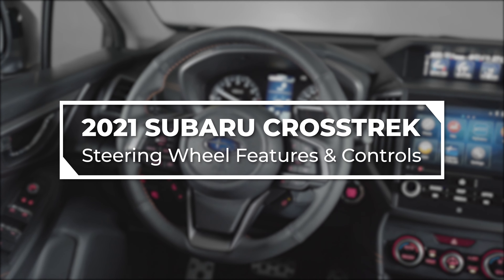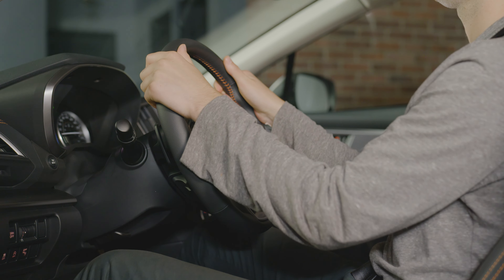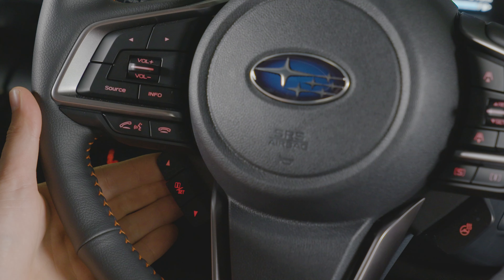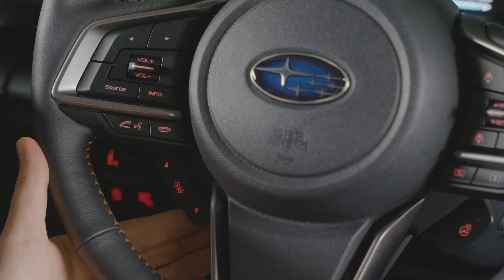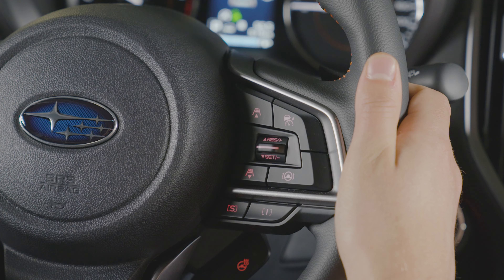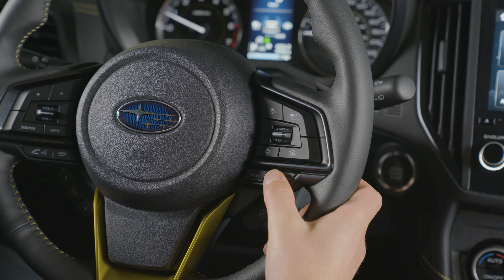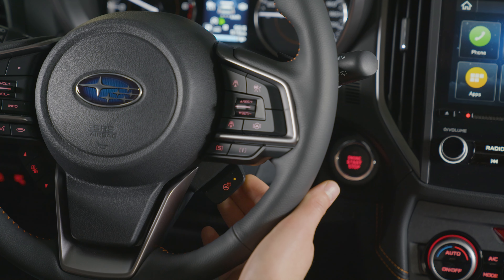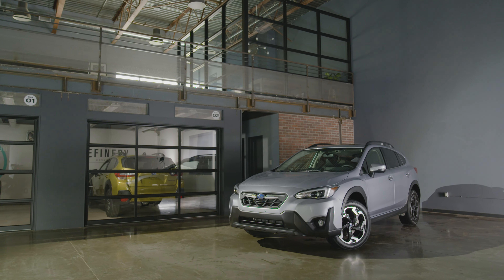2021 Subaru Crosstrek – Steering Wheel Features & Controls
For ease of access, controls for audio, cruise control, paddle shifting in manual mode, and navigation for display screens are right at your fingertips on the steering wheel.